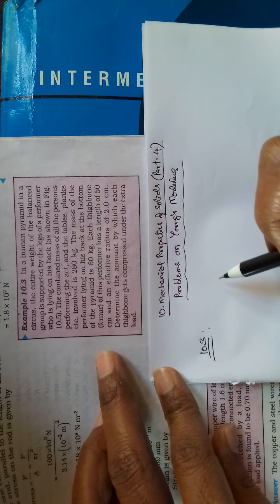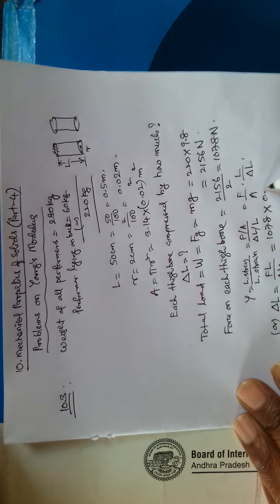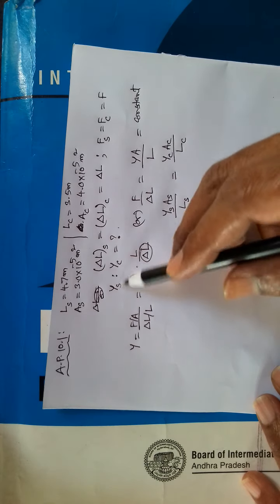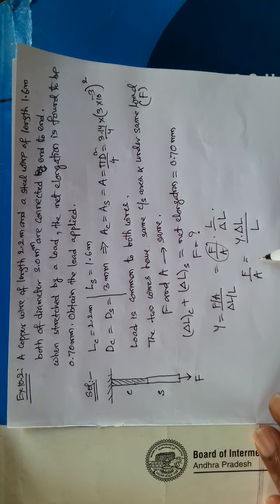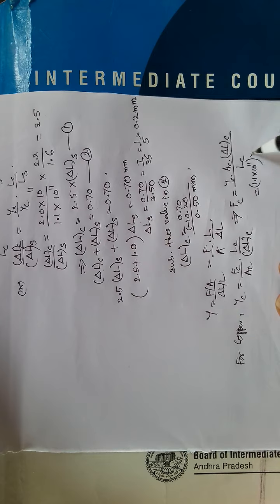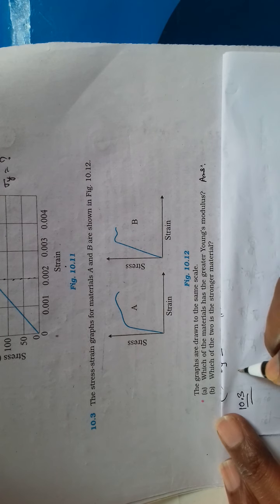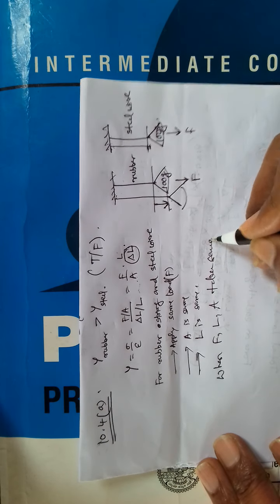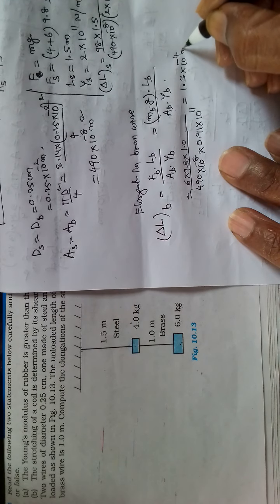10.Mechanical Properties of Solids(Part 4)